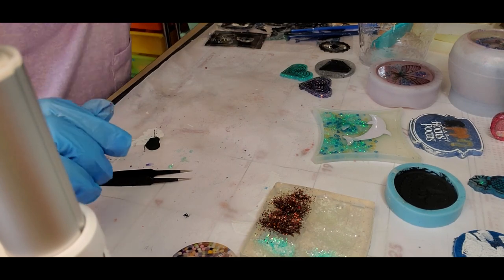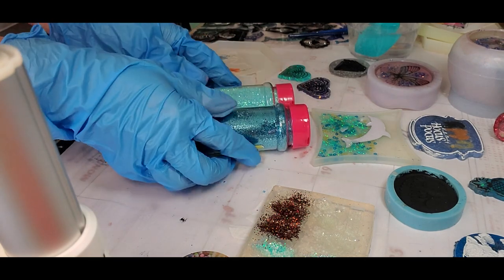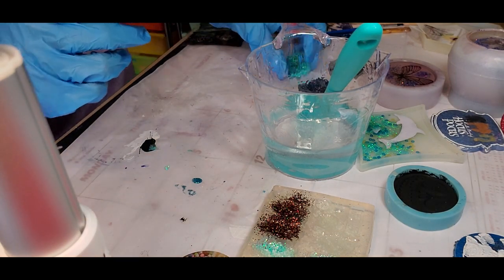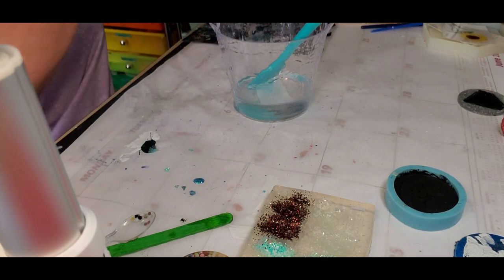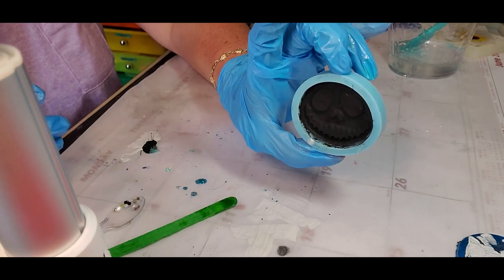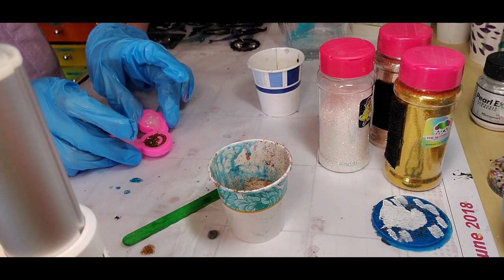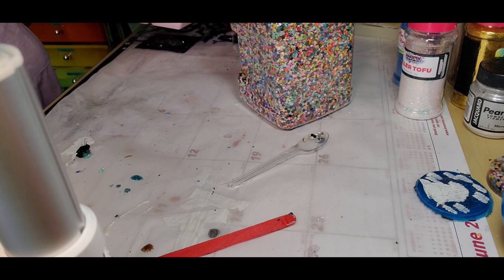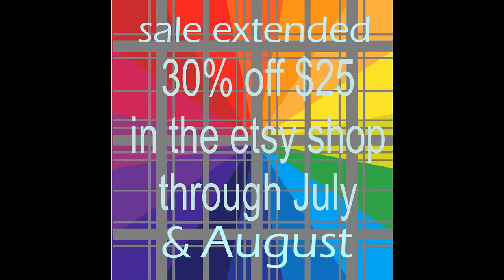Resin with me, come hang out while I work on orders